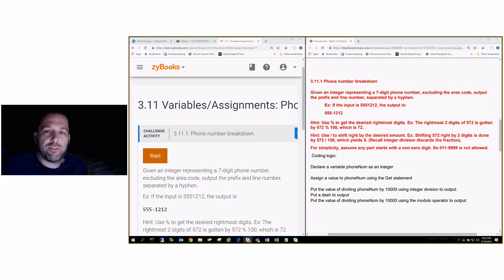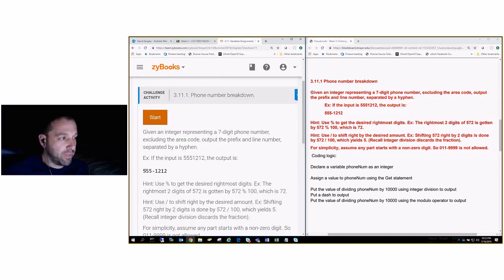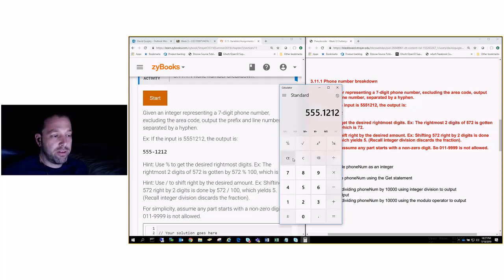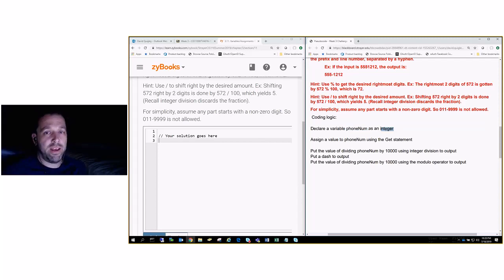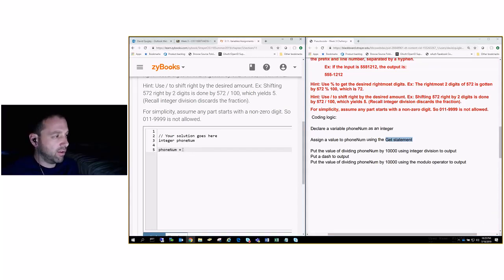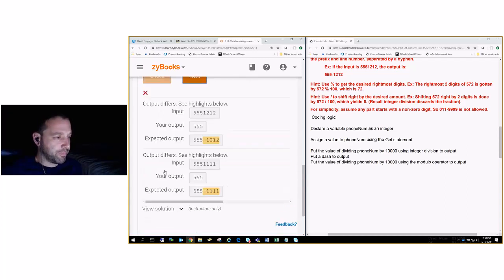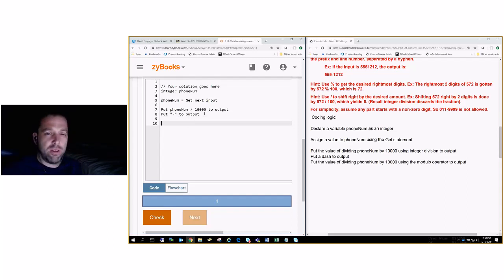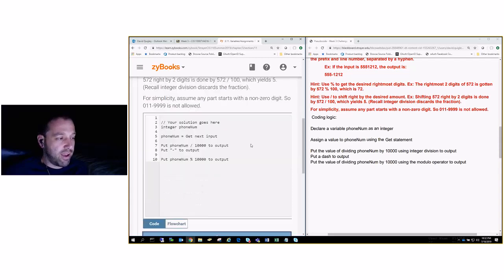Challenge Activity 3 11